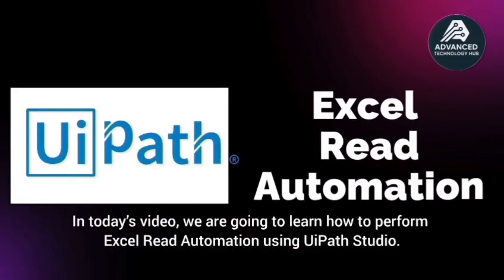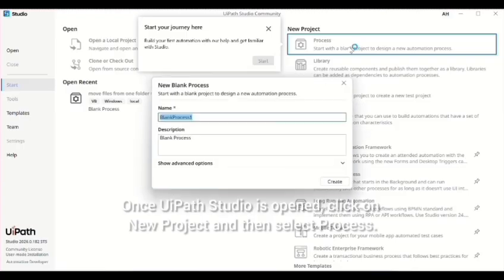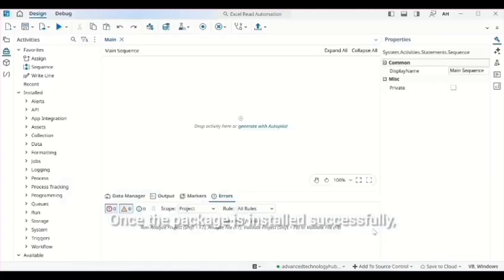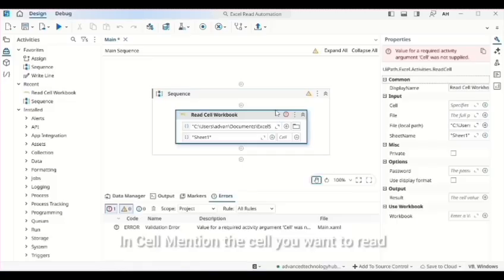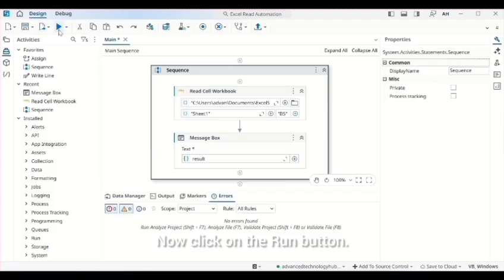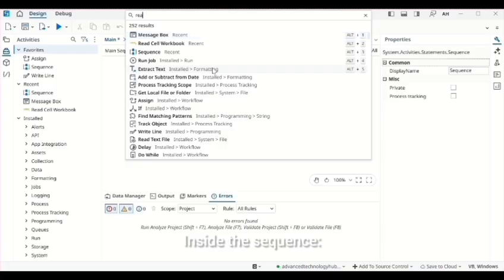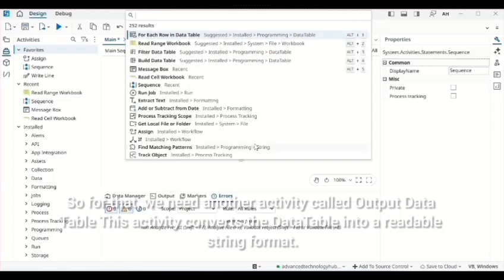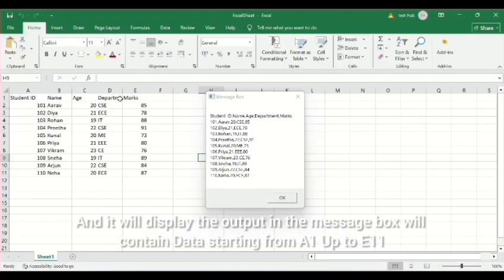UiPath for Beginners | Excel Read Automation in UiPath | Read Single & Multiple Cells Easily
In this video, you will learn how to read data from Excel using UiPath automation step by step.
This tutorial is perfect for beginners and anyone preparing for RPA interviews.
📌We will cover how to:
Read a single cell from Excel
Read multiple cells using Read Range
Use Workbook Read Range activity
Store Excel data into variables
Avoid common Excel read errors in UiPath
This is a must-know Excel automation concept for UiPath developers and RPA learners.

UiPath Beginners
RPA Freshers
Interview & Placement Preparation
Automation Learners

👉 If you are new to UiPath, this video will help you understand the basics step by step.
💬 If you have any doubts, please ask in the comment section, and I will clarify them.